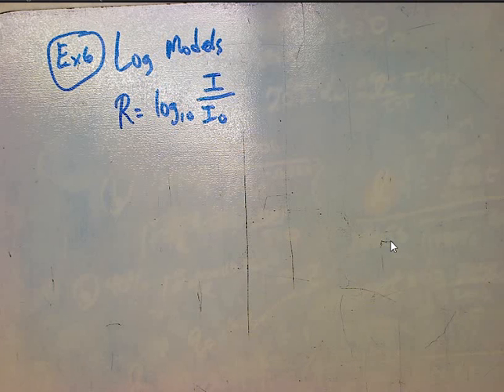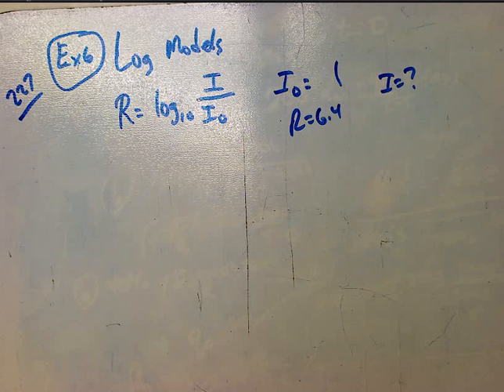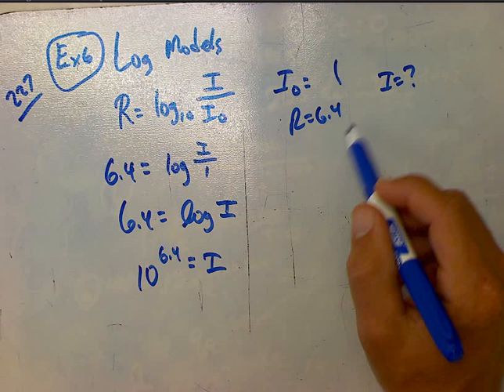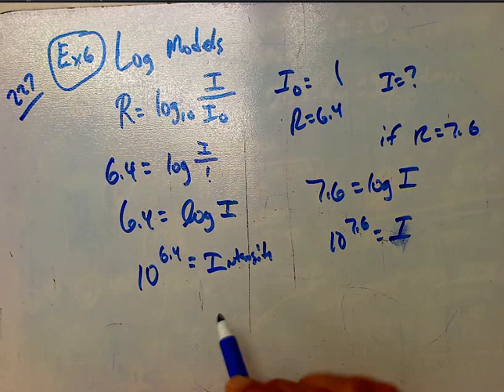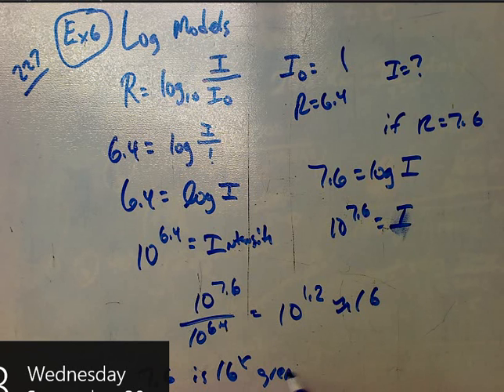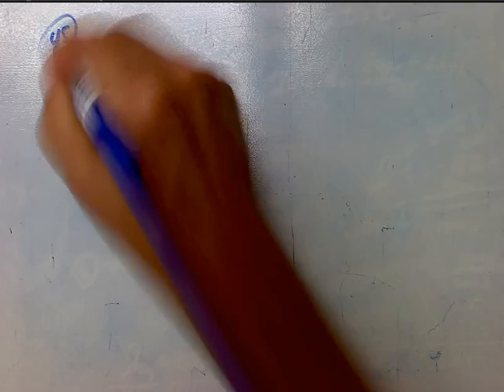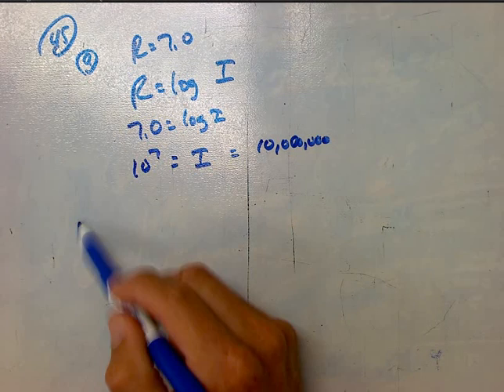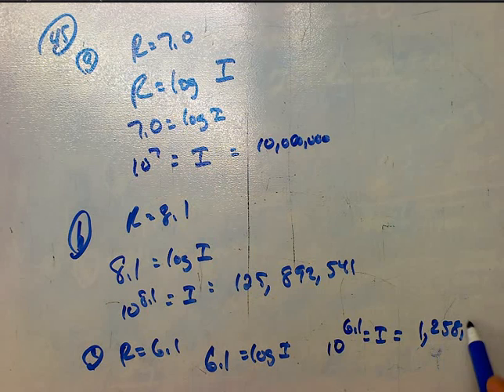precalc 3 5 example 6